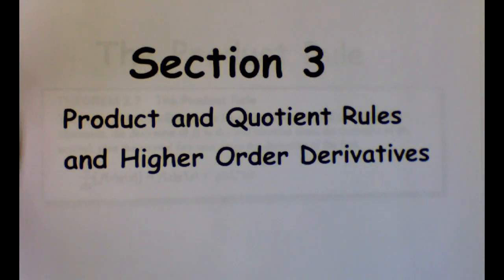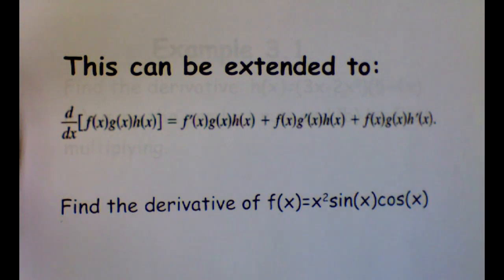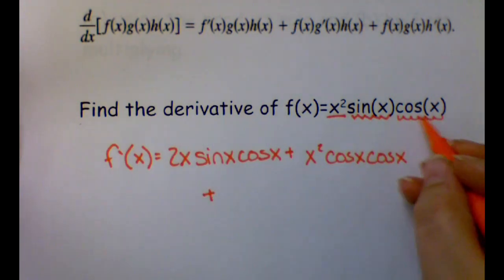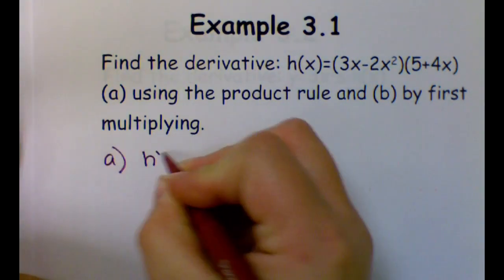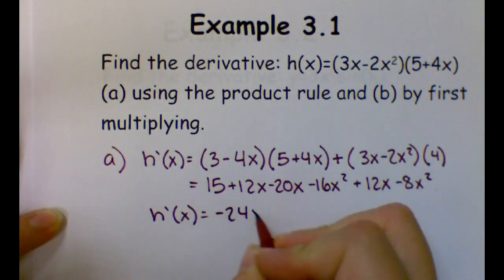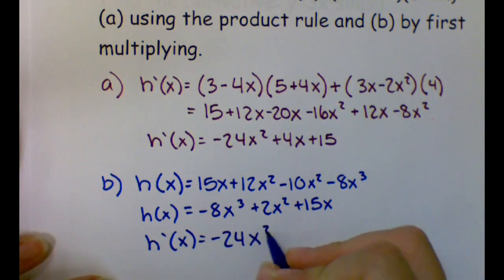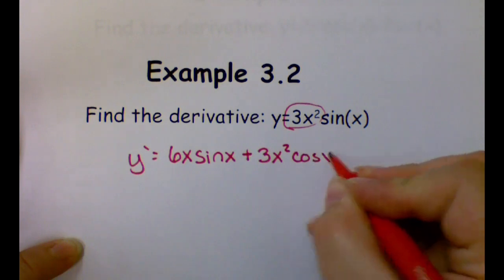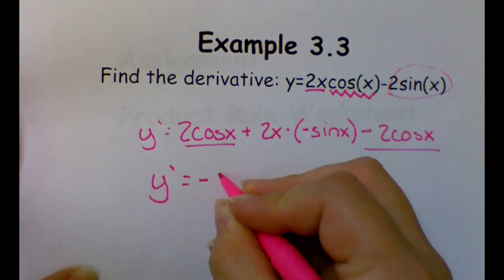Calculus: 2.3 Part 1- Product Rule